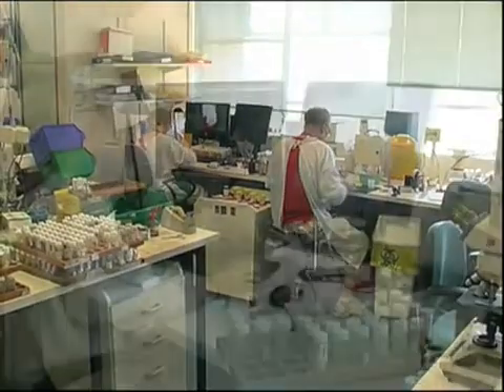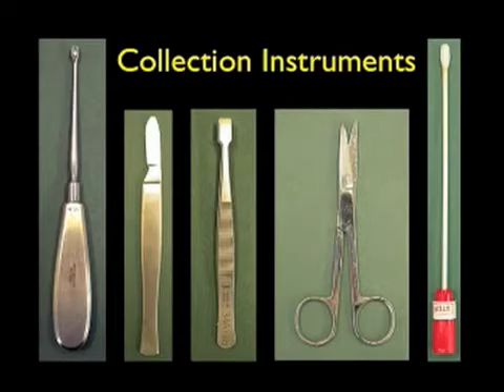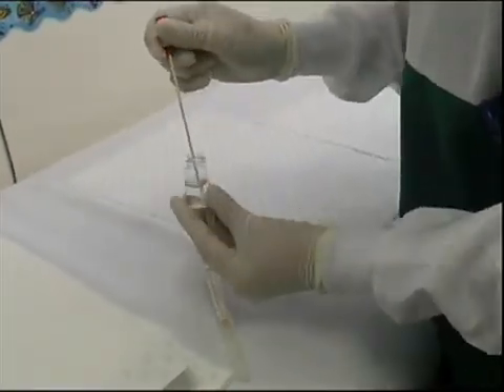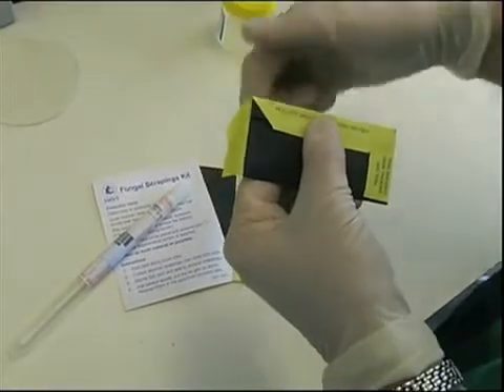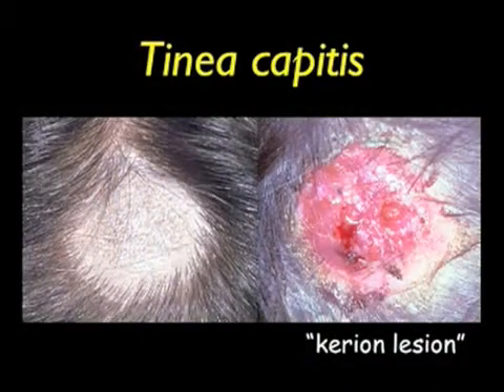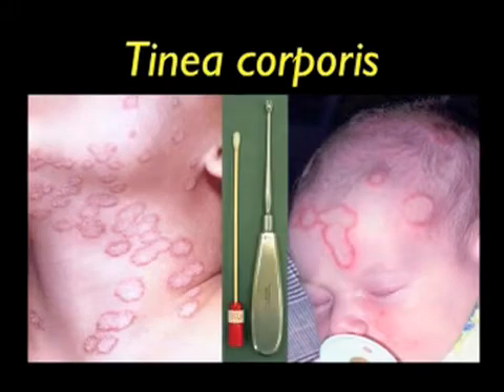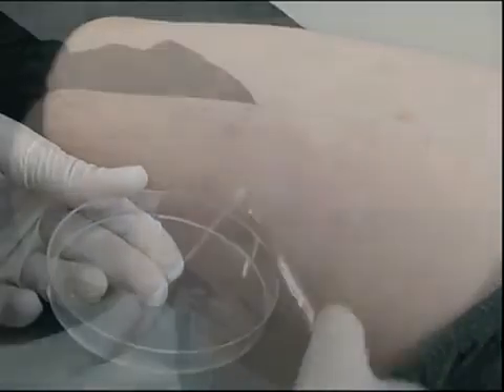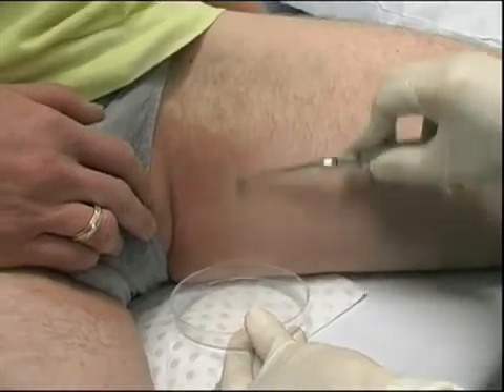علم الفطريات عملي-المحاضرة الاولي- Collection and transport of fungal specimens -أ.ناهض عبد اللطيف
Mycology Specimen Collection Part 1